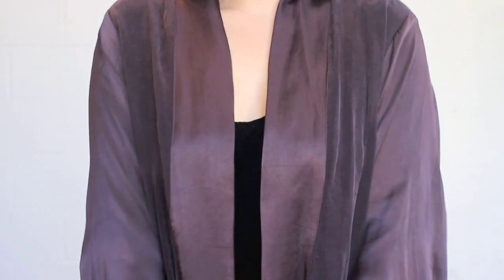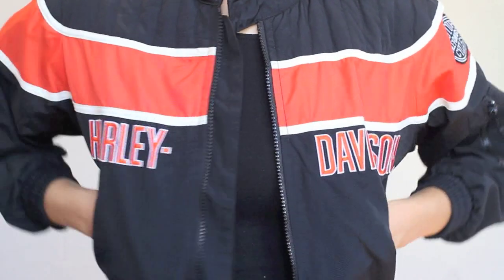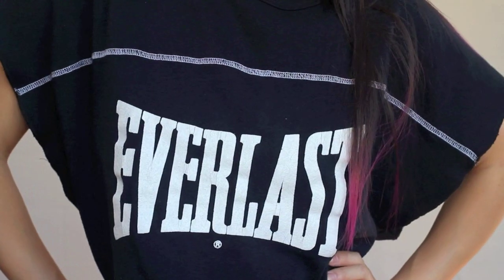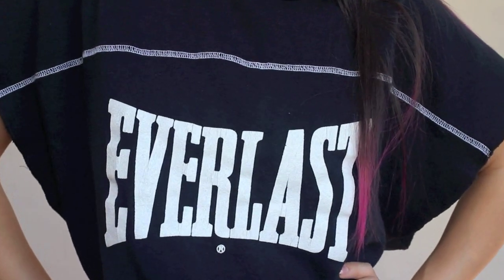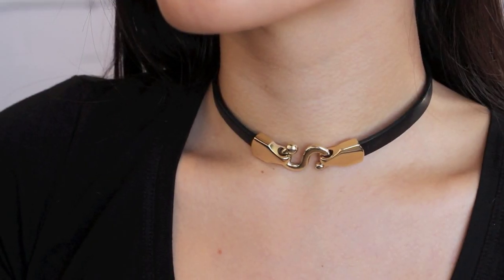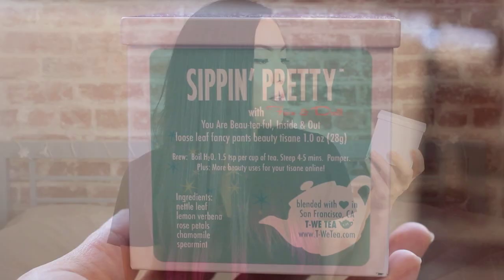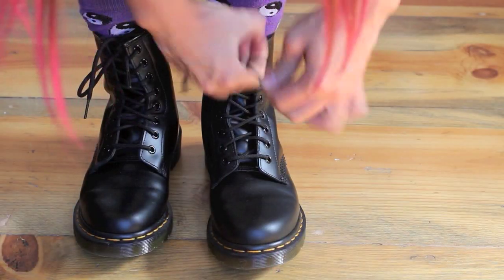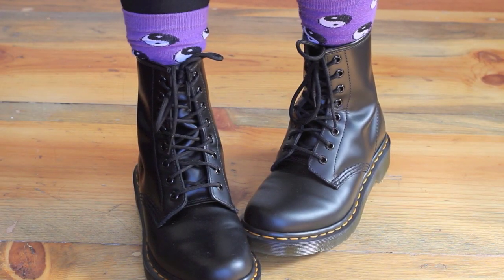Flea Market/Birthday Haul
~*CLICK FOR VIDEO DETAILS!!*~

Cover-Up by Jane
Harley Davidson Jacket
Everlast Sweatshirt
"S" Necklace
Aloe Vera/Comfrey Soap by Jane's Rustic Ranch Soap
Sippin' Pretty Tea by T-We
Black 1460 Dr. Martens